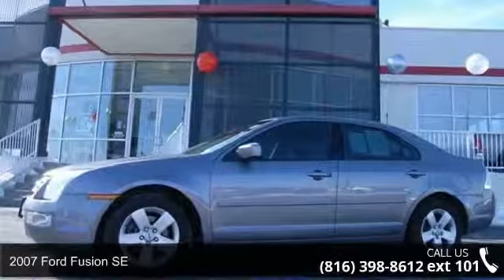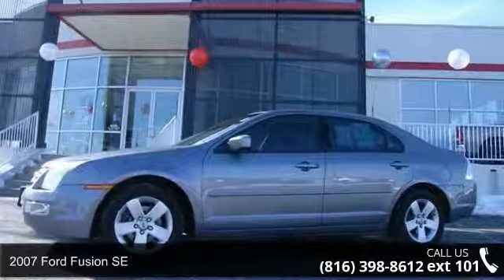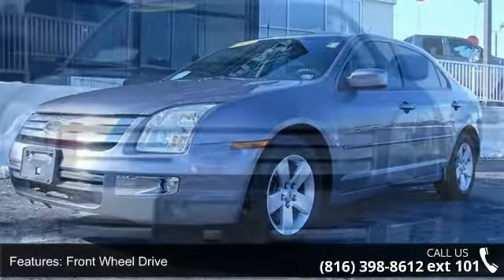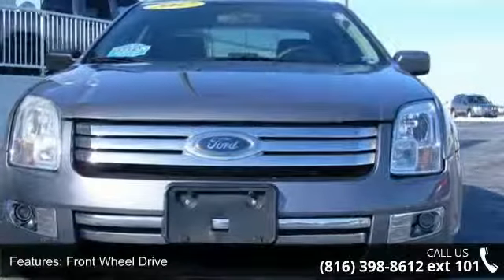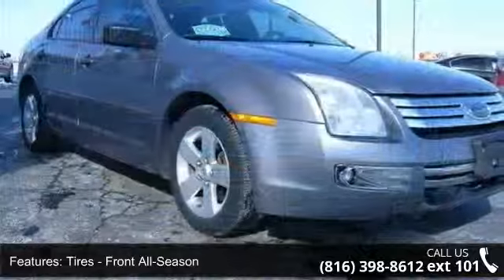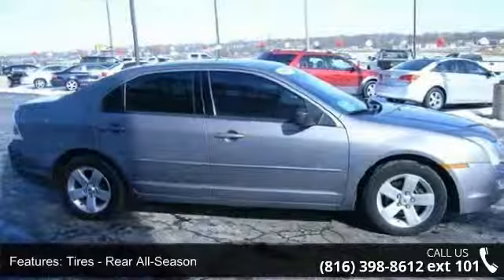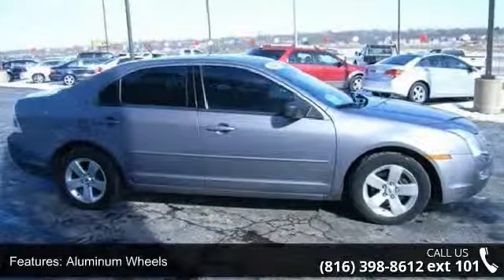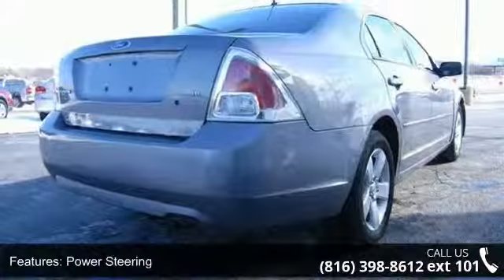2007 Ford Fusion SE - TDR Auto Plaza - Kearney, MO 64060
For Sale in: Kearney, MO

Move quickly! ONLINE DEAL.. Do you want it all? Well, with this superb Fusion, you are going to get it** Includes a CARFAX buyback guarantee.. Great safety equipment to protect you on the road: Curtain airbags, Passenger Airbag, Front fog/driving lights...Other features include: Power locks, Power windows, Air conditioning, Cruise control, Audio controls on steering wheel... TDR Auto Plaza 'CHANGING THE WAY USED CARS ARE SOLD' For other vehicles similar to this visit http//